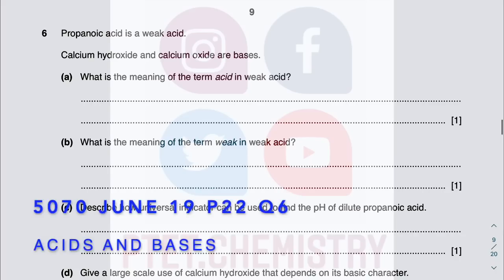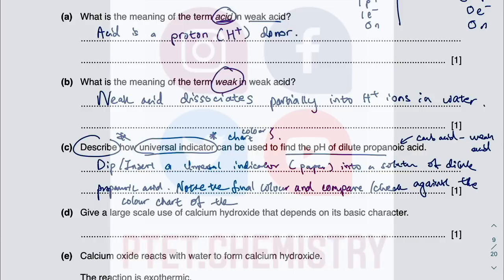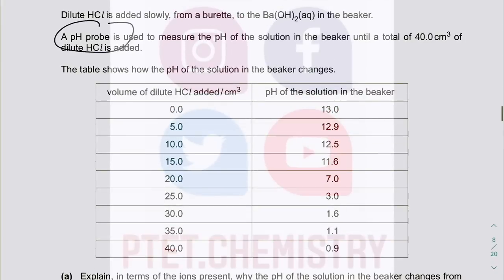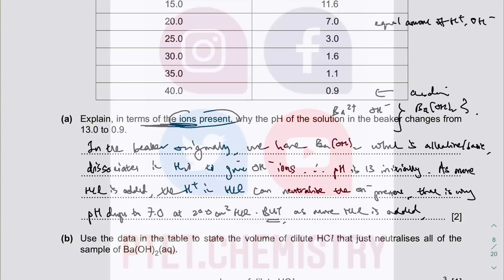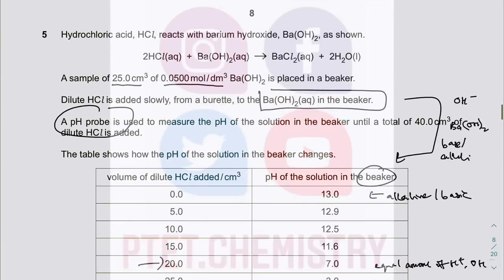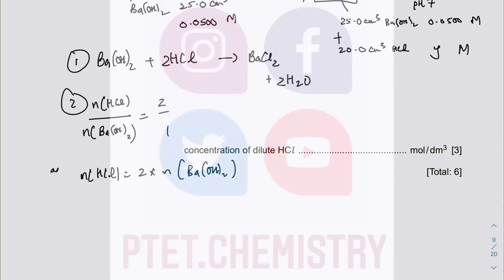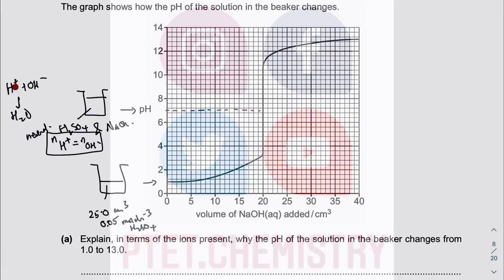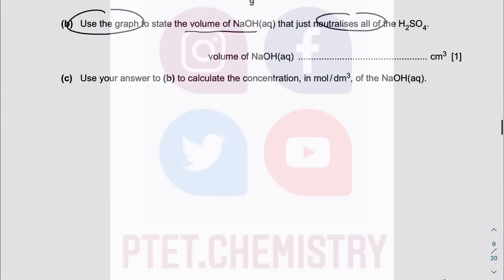GCSE, IGCSE, O Level Chemistry 5070, 0620, 6092 - Acids and bases - Part 2